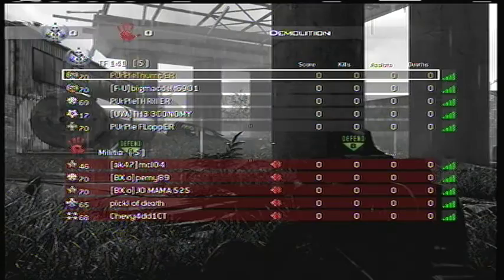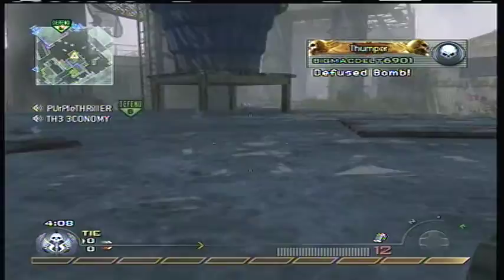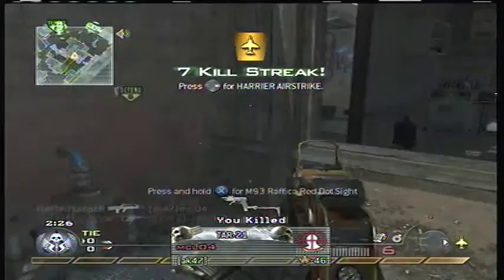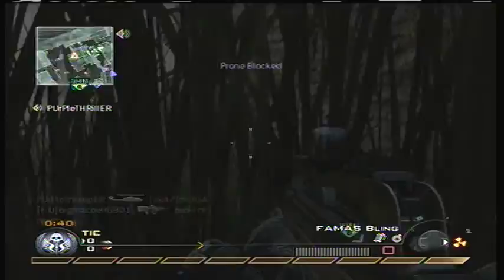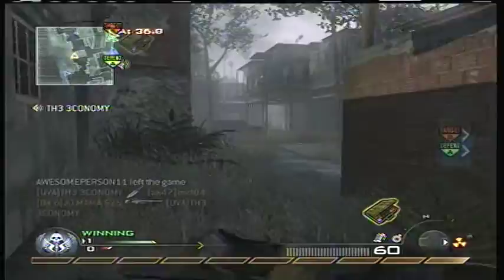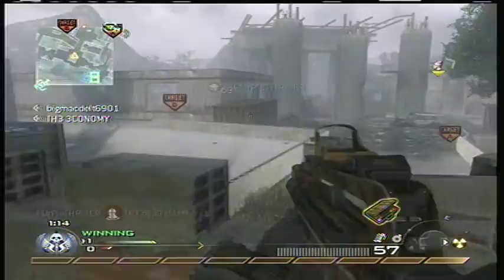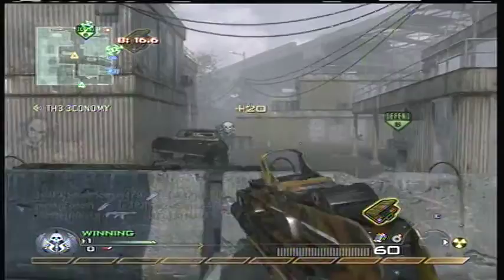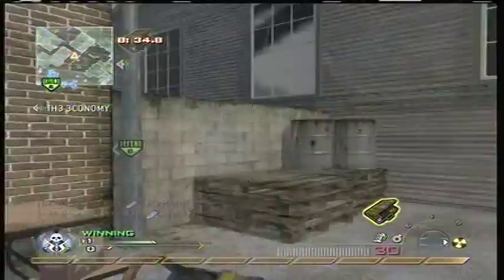PUrPleThumpER goes 114-14 on Underpass with 2 Nukes Part 1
PUrPleThumpER gets 112 kills and 14 deaths in a demolition match on Underpass. Part 1 of 2